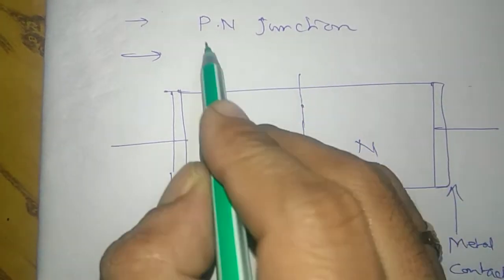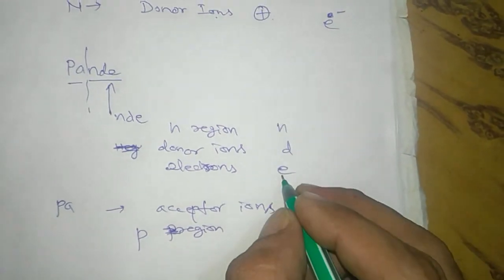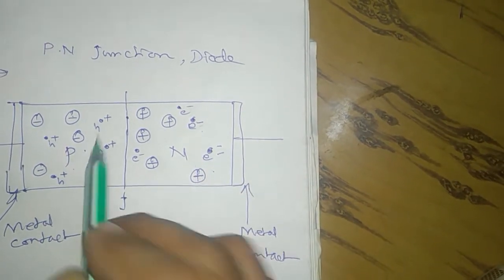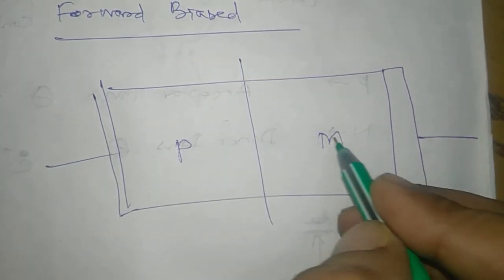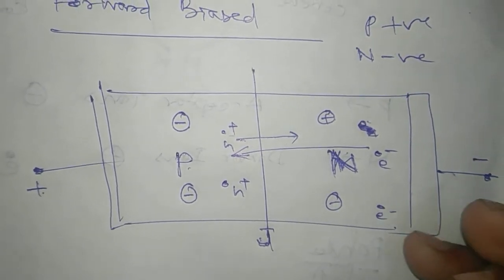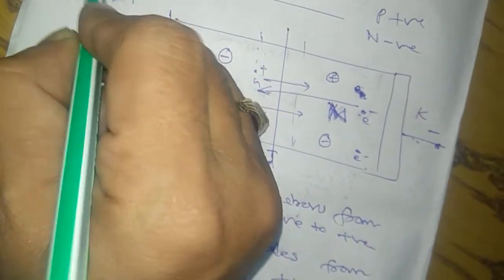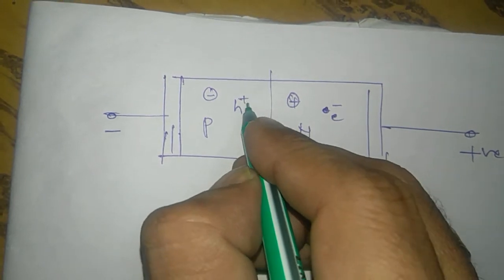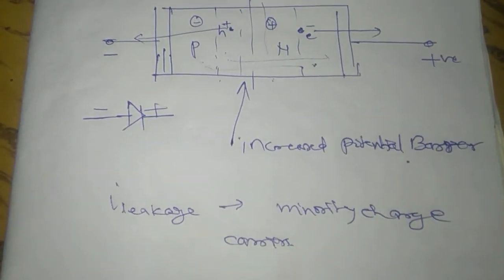PN Junction Diode, donor, acceptor Ions, Charge Carriers, Holes, Electrons,Forward, Reverse Bias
In this video a simple explanation about the PN junction diode has been given. How it works, how the holes and electrons move in P and N regions.How the diode junction behaves under forward and reverse bias.

By comments tell the shortcomings of the subject matter and suggest what next video should be made.